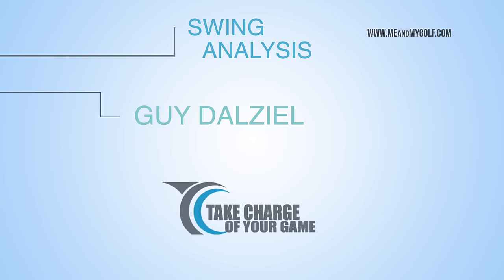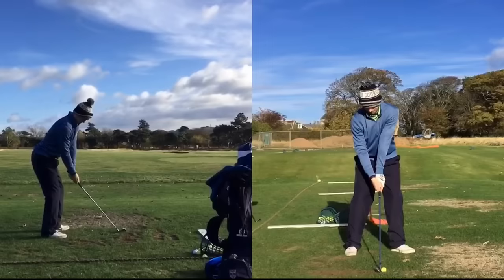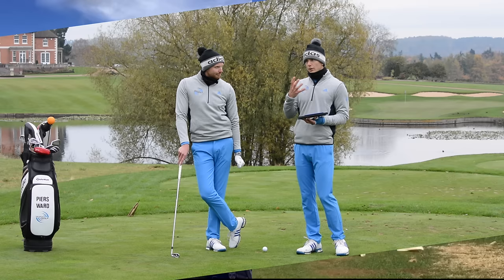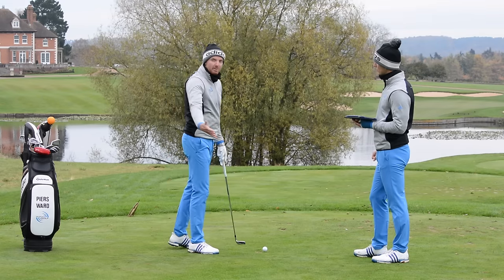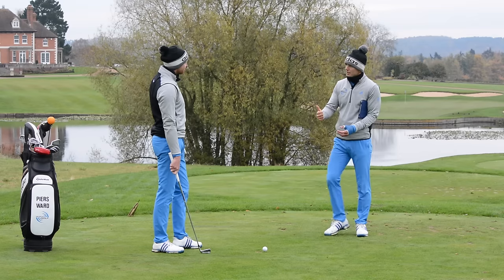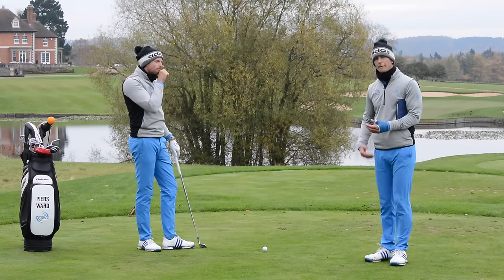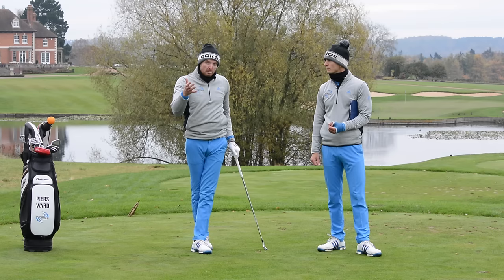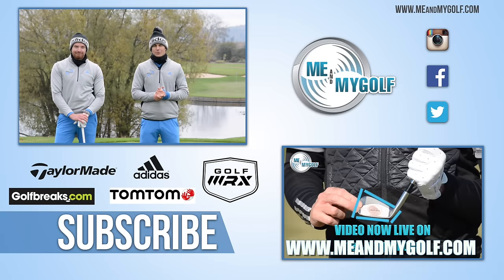HIT LASER STRAIGHT IRON SHOTS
Check out our exclusive Golf Schools by clicking here🏌️⛳ HIT LASER STRAIGHT IRON SHOTS
This weeks swing analysis shows how to get the club more "on plane" in the down swing to laser your irons shots.